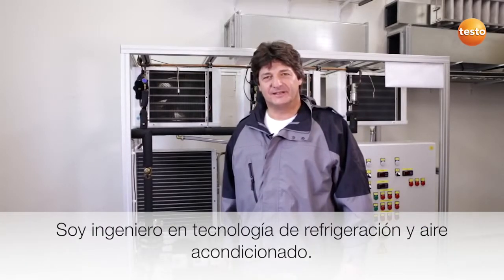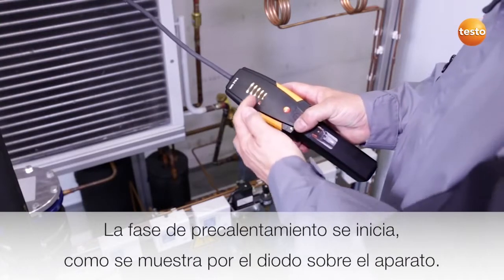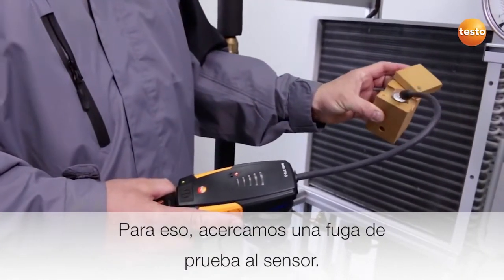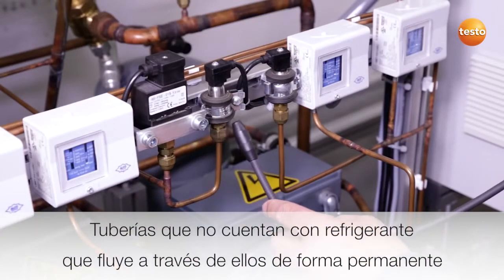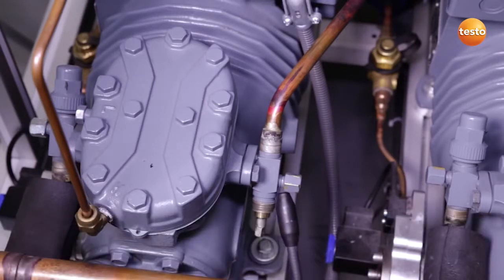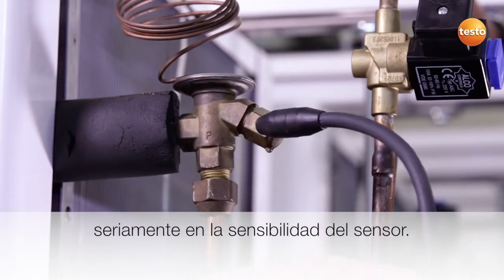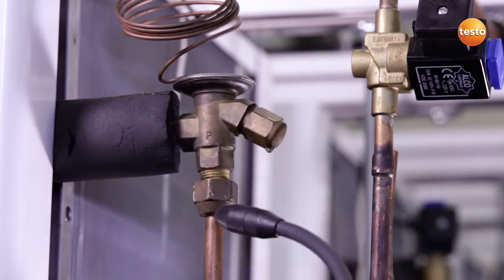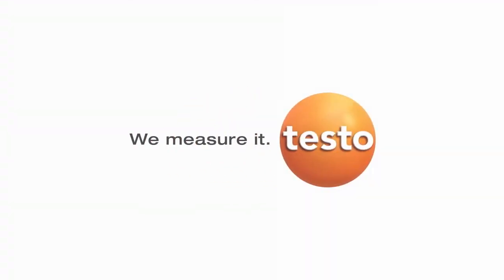Equipo Testo 316-3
Equipo para la detección de fugas de refrigerantes